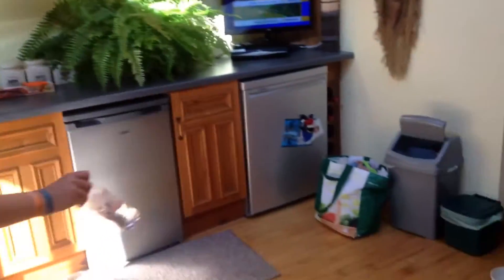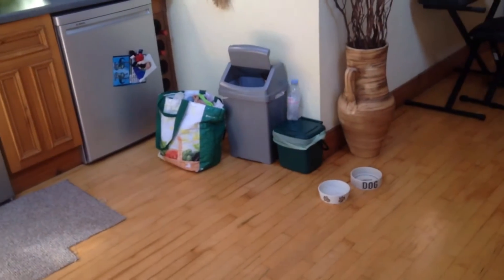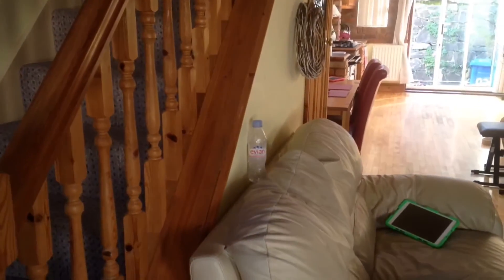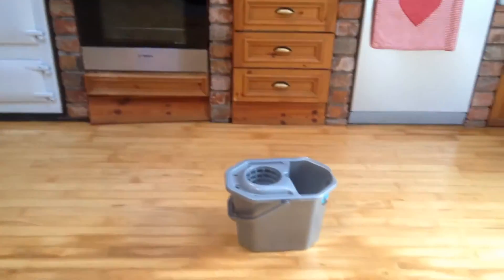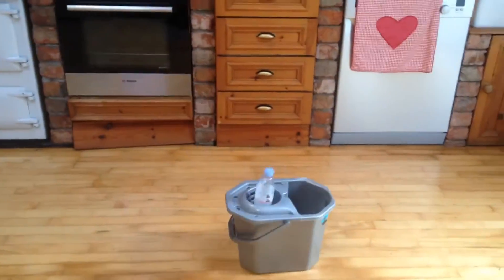Water bottle trick shots